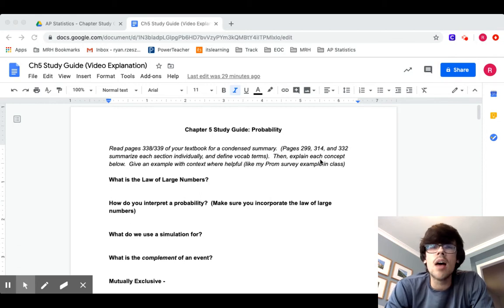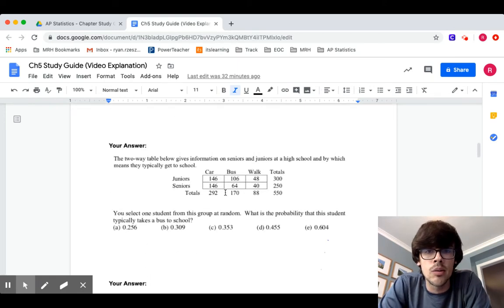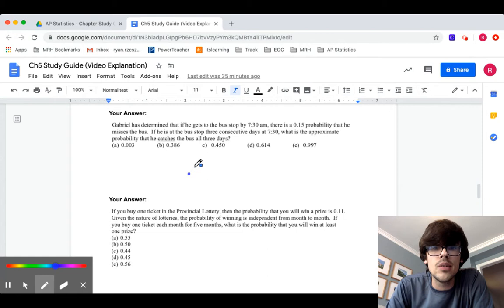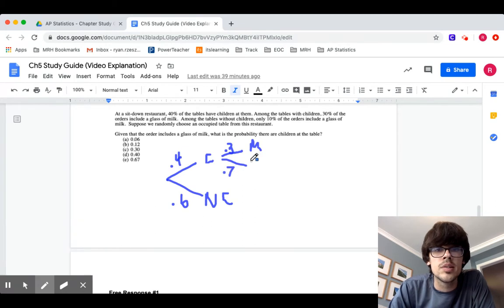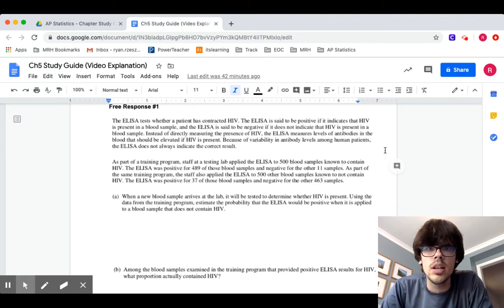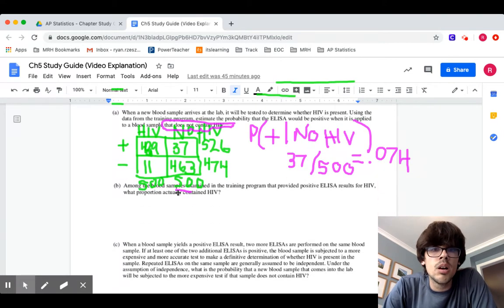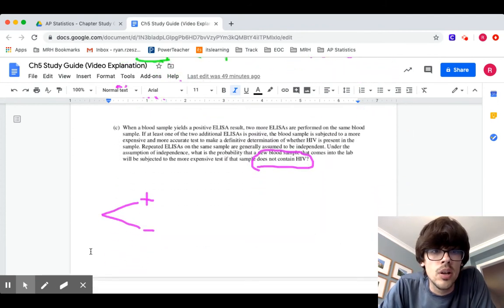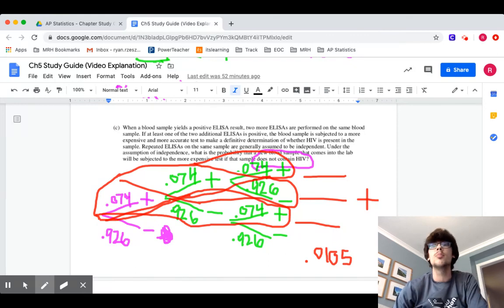Ch5 Study Guide - AP Statistics